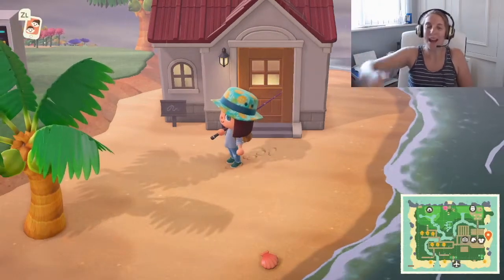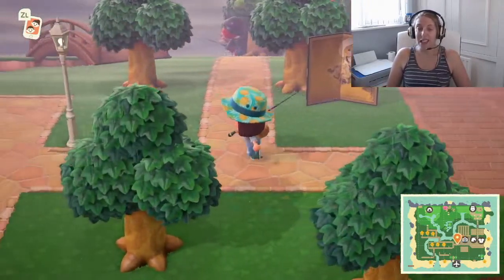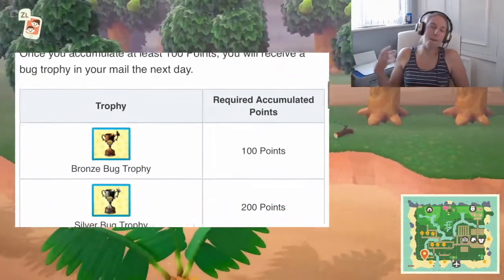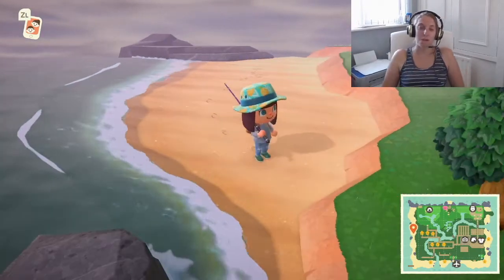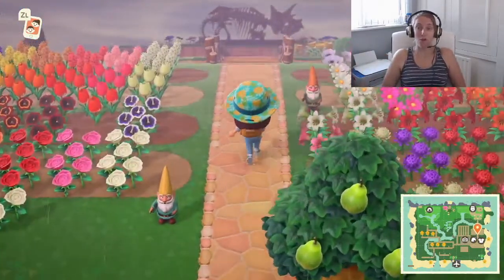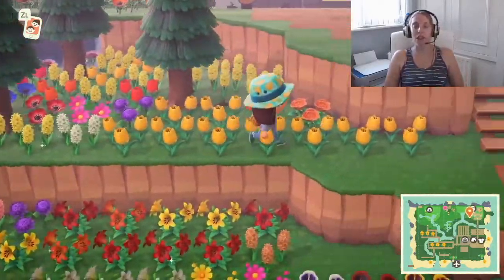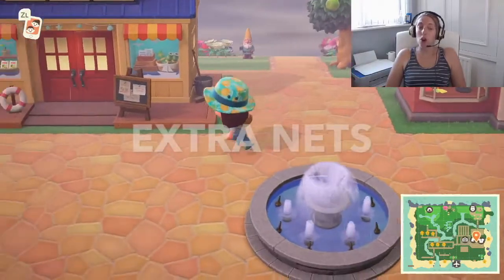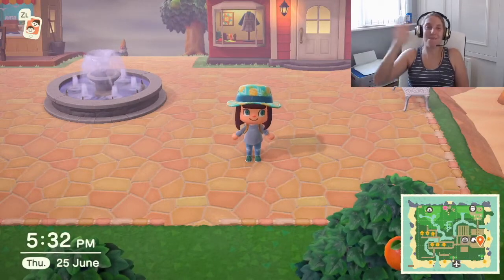EVERYTHING You Need To Know About The Bug Off! Tips, Prizes And More! (Animal Crossing New Horizons)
Saturday 27th is the first BUG OFF! Flick will be on our islands with a whole host of prizes available! Ive put together a handy to guide to help you get the most from the day! :)